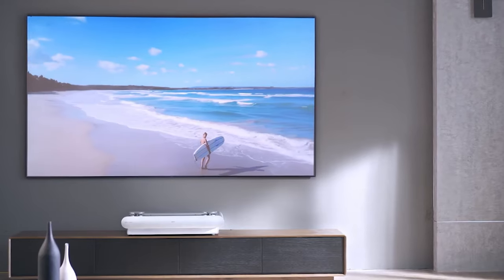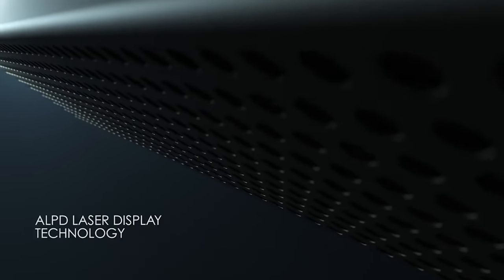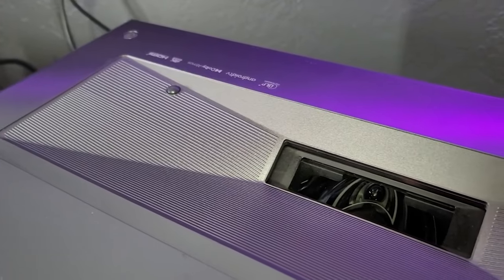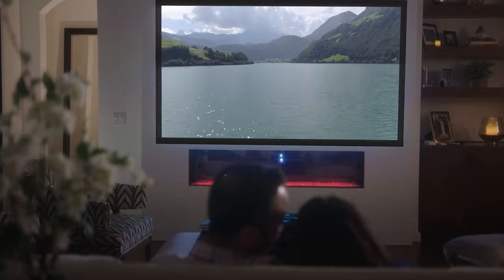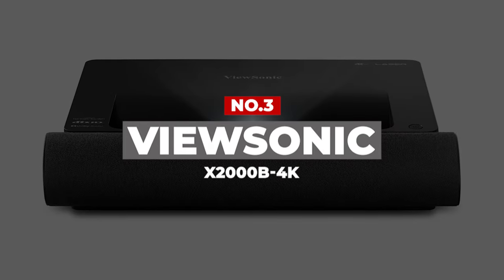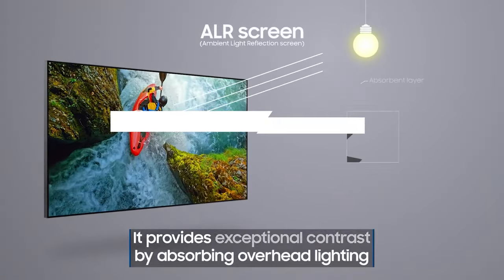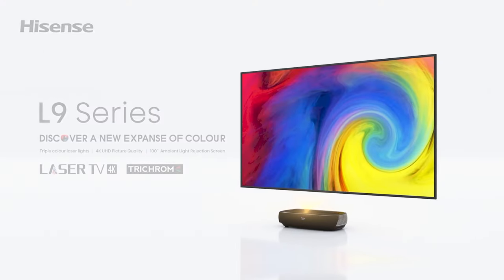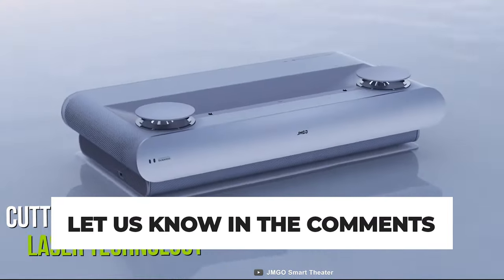What's The Best Ultra Short Throw Projector (2022)? The Definitive Guide!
Best Ultra Short Throw Projector Shown in This Video:

7. ►WEMAX Nova:
6. ►Hisense PX1-PRO:
5. ►Optoma CinemaX P2:
4. ►LG HU85LA:
3. ►ViewSonic X2000B-4K:
2. ►SAMSUNG Premiere LSP7T:
1. ►Hisense L9G:

0:00​​​ -  Introduction
0:54​​​ - 7. WEMAX Nova
1:48​​​ - 6. Hisense PX1-PRO
3:34​​​ - 5. Optoma CinemaX P2
4:44​​​ - 4. LG HU85LA
6:11 - 3. ViewSonic X2000B-4K
7:14​​​ - 2. SAMSUNG Premiere LSP7T
8:30​​​ - 1. Hisense L9G
10:09​​​ - Conclusion

The size of TVs is increasing daily. However, many homeowners find that they do not provide a true theatre experience. In addition, some of the biggest TVs available today are expensive and detract from the aesthetics of a house. Even during the day, the best Ultra Short Throw projector delivers excellent color accuracy and brightness.
These projectors can be placed very close to the screen or surface you will be projecting, making them ideal for small spaces. Because ultra-short throw projectors can be placed closer to the screen, they can provide a sharper and more detailed image. Notably, space is one of the main issues that the best Ultra Short Throw projectors attempt to address. So, here's what we know about the Best Ultra Short Throw Projector in 2022.